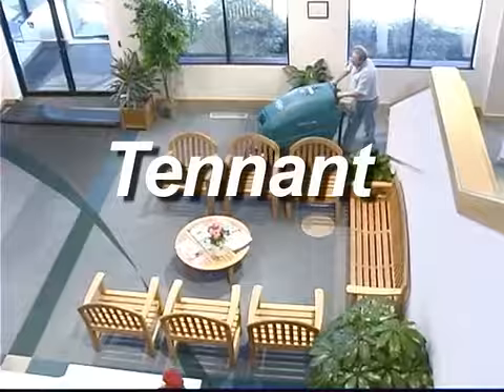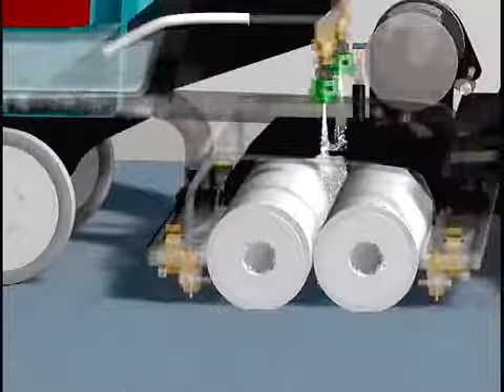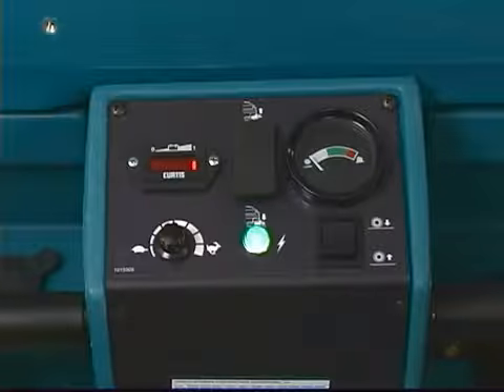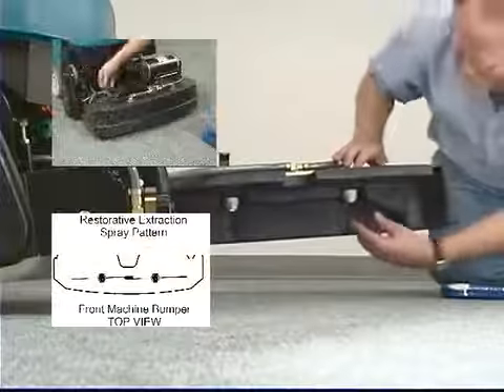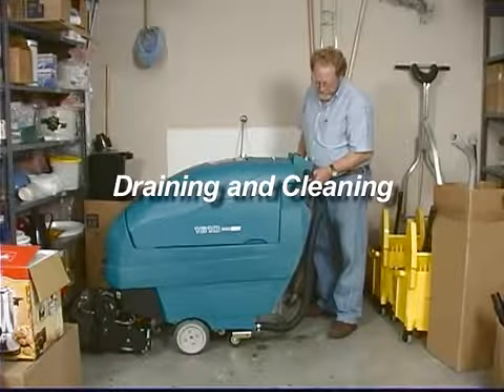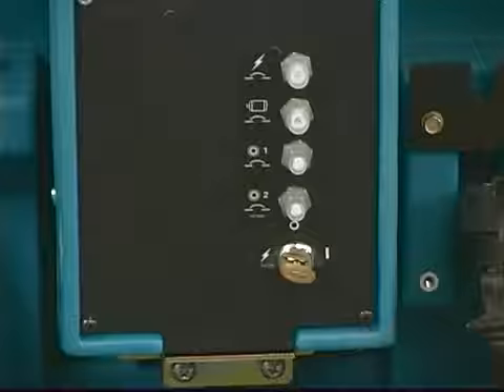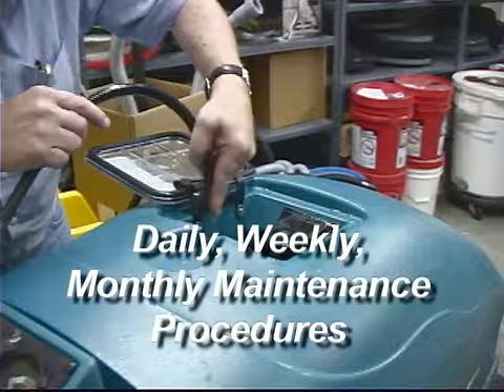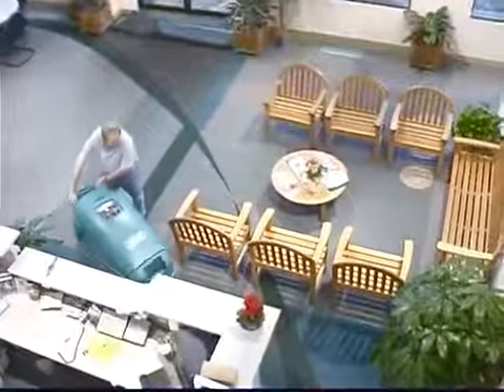Tennant 1610 Ready Space Carpet Extractor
Keep high-traffic carpet areas looking cleaner, longer with this walk-behind, dual technology extractor. As an interim cleaning extractor, this machine's ReadySpace® technology cleans and dries carpet in less than 30 minutes, making it ideal for interim cleanings in-between deep cleans. The 1610 is also a deep cleaning extractor for periodic restorative cleaning that helps prolong carpet life.